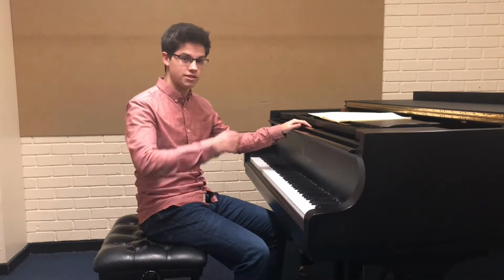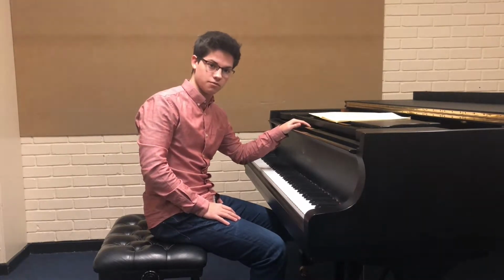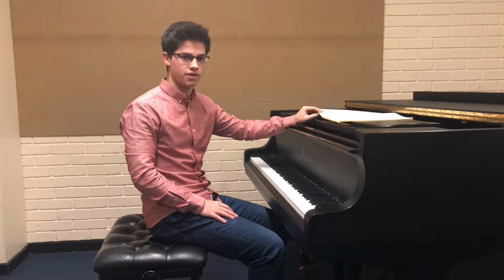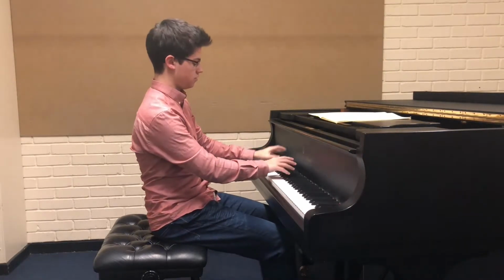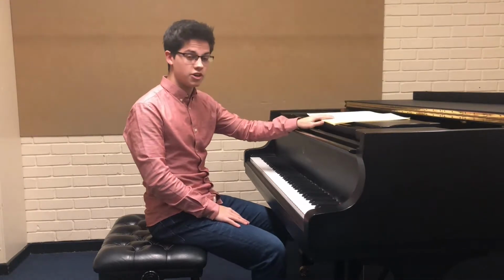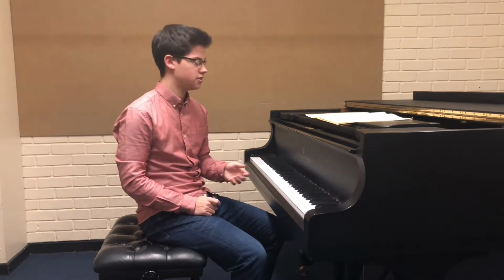Tempo Issues - Franz Schubert - Sonata in A minor for Arpeggione and Piano, D 821 1st movement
Piano - Sean Greenheld